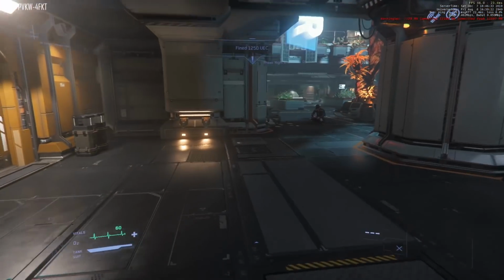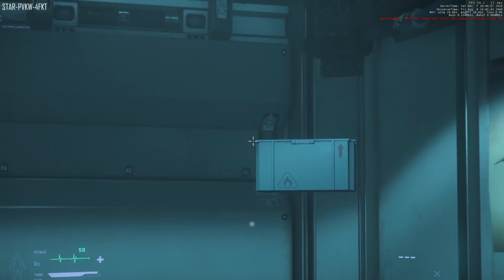Star Citizen 3.8 Gameplay | A Tour of Port Tressler (Microtech LPO Station)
-Lets take a tour of the new space station interiors, in particular, Port Tressler. Microtech's LPO station.